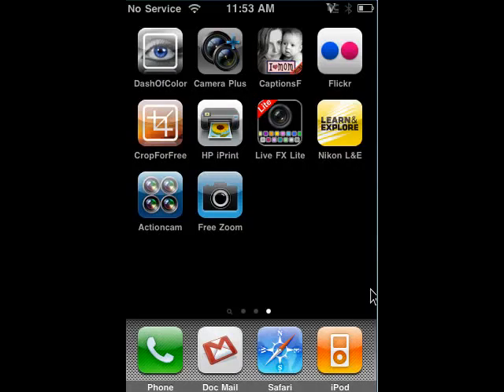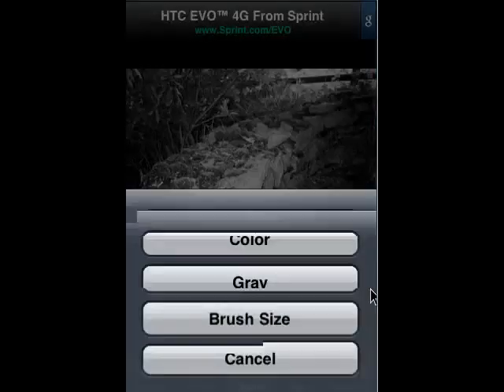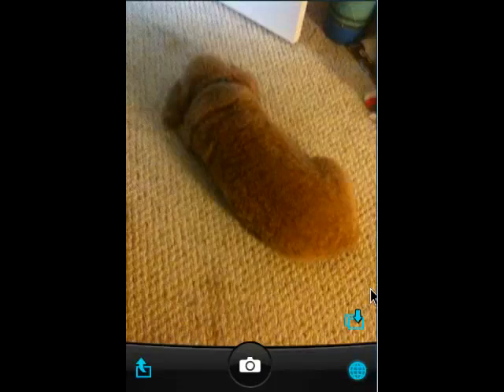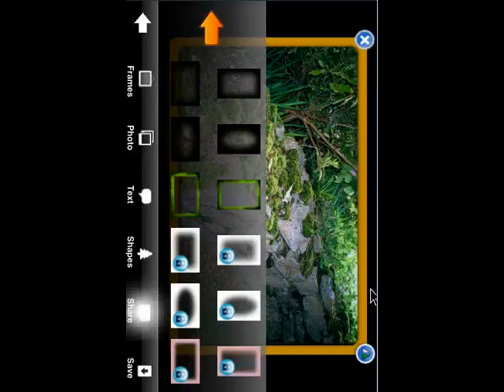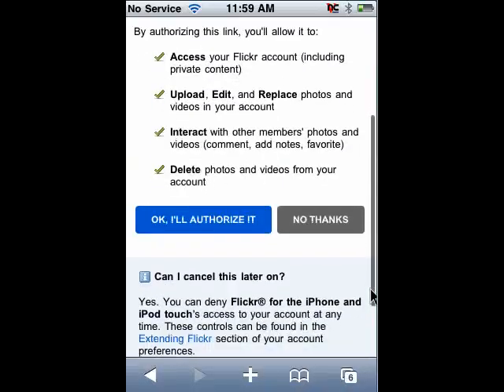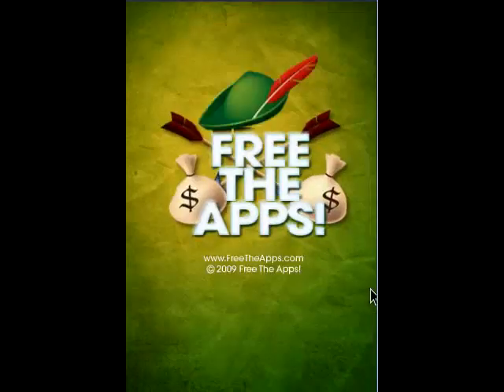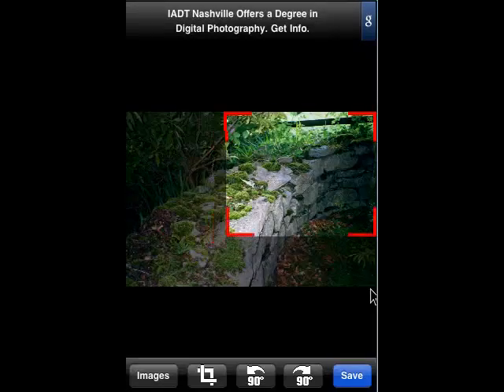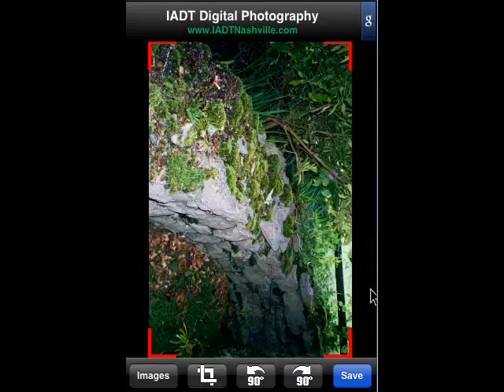10 Favorite Free Photo Apps for iPhone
The camera on the iPhone gives you an opportunity to capture moments in time from your phone. Once you have images on your device, and sometimes before, you can manipulate those images with cool, free applications @ butterscotch.com